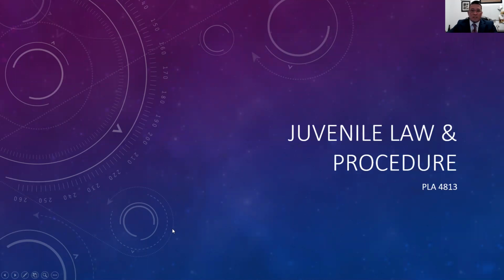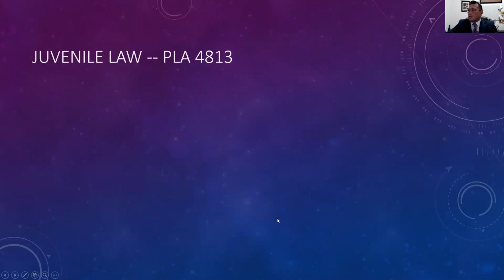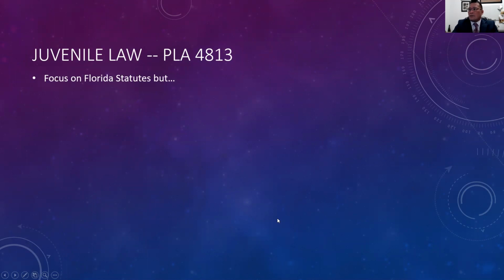Juvenile Law & Procedure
Examines both the substantive & procedural law for juvenile delinquency & dependency. Emphasis on Florida law & comparison with other jurisdictions.